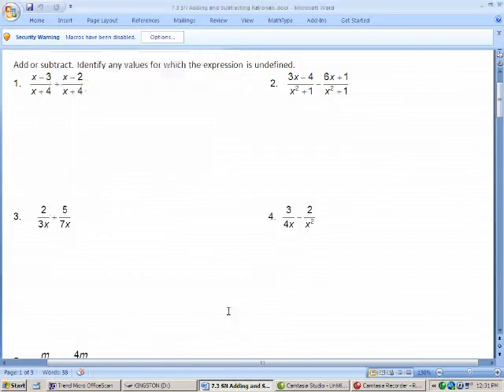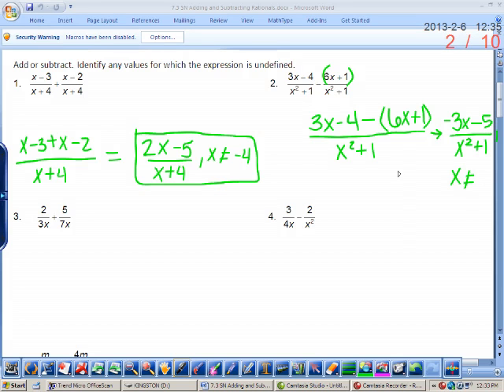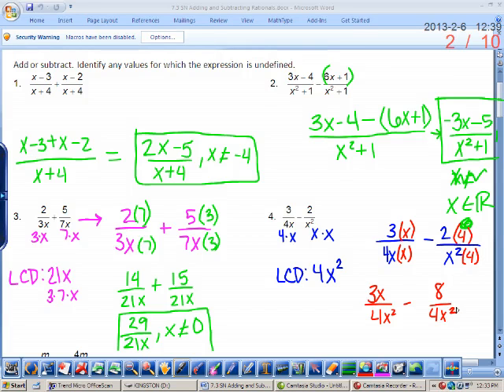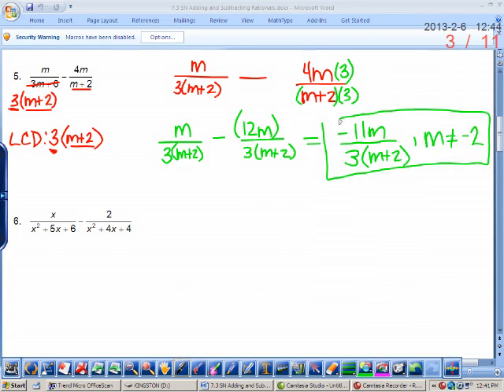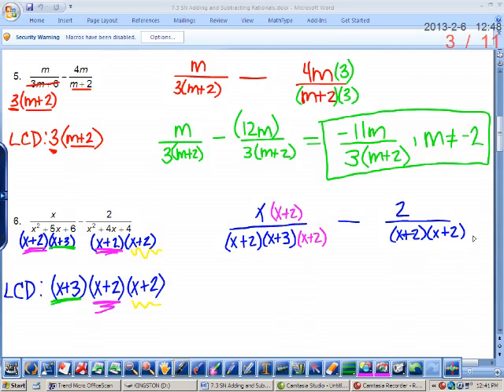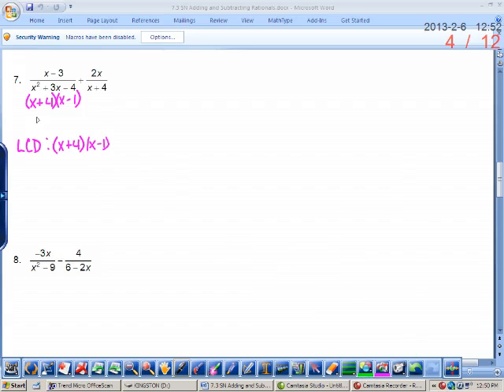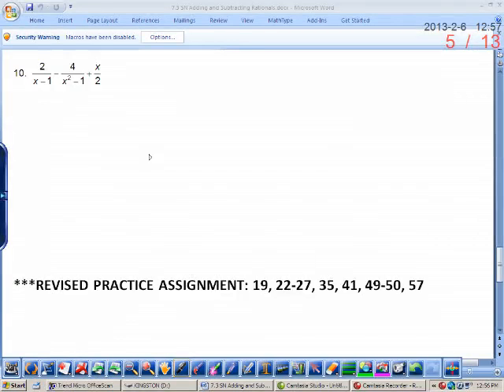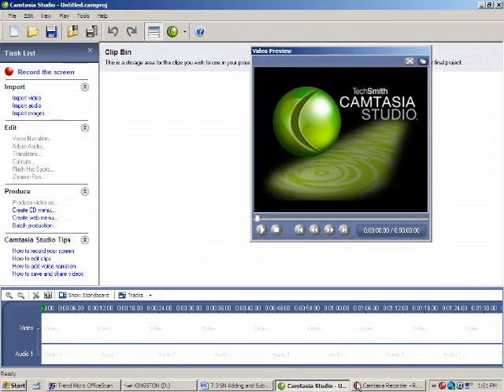8 3 Adding Subtracting Rationals